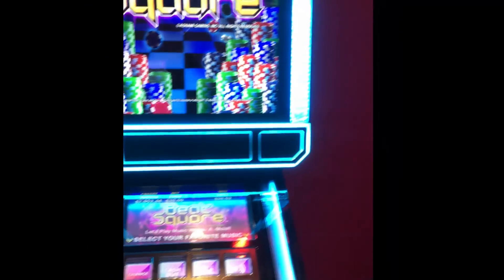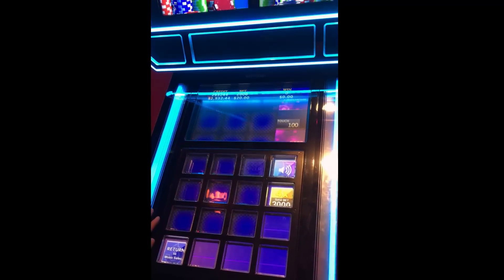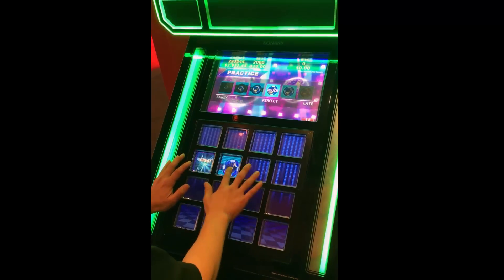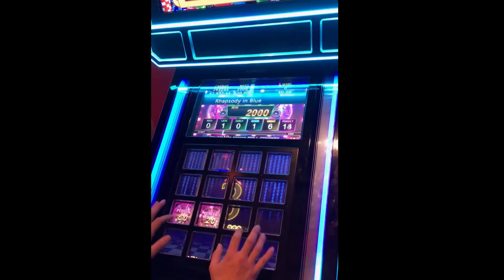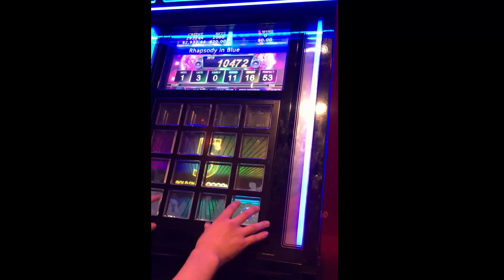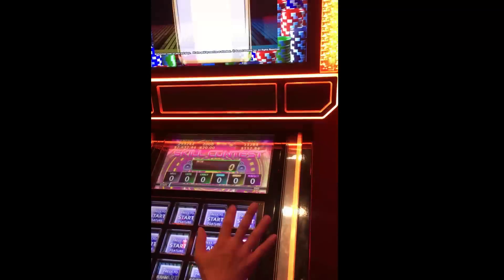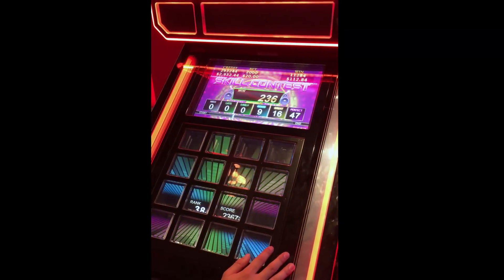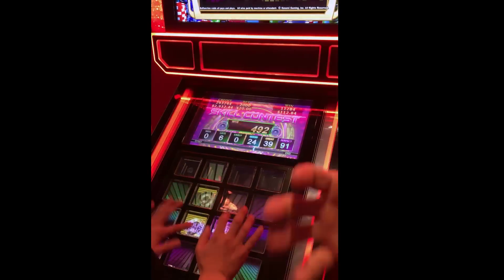G2E2016 Konami NEW Beat Square SKILL slot machine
This gets you actively involved at a number of levels, as a player or spectator

Random $$ Slots
Slot Calculator & Casino Info